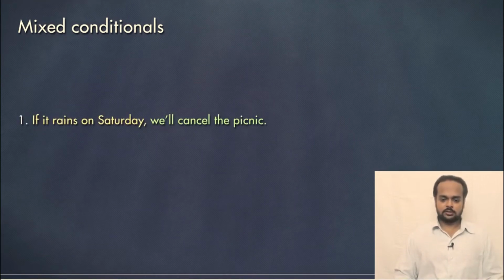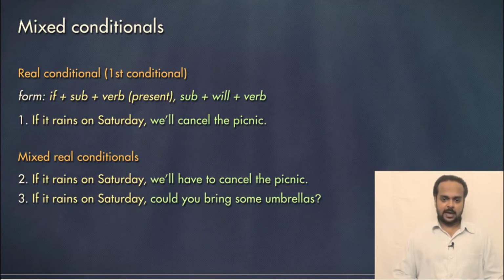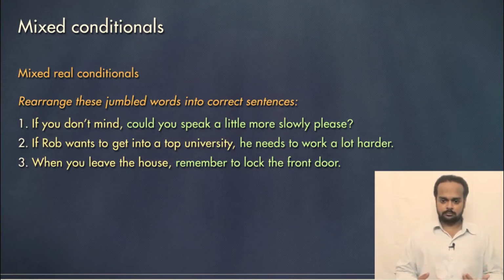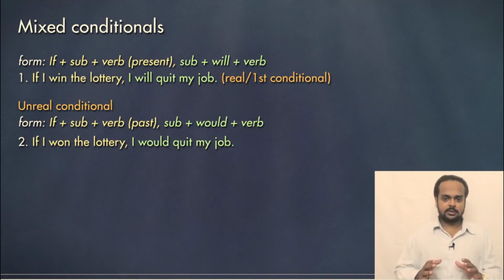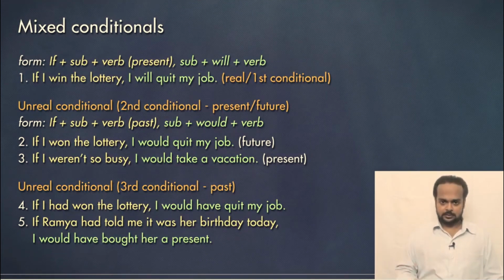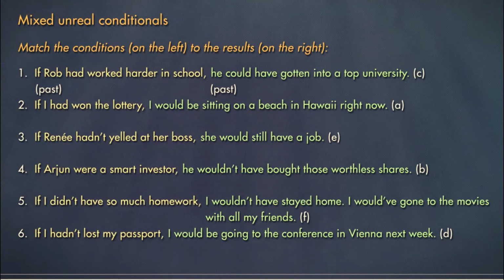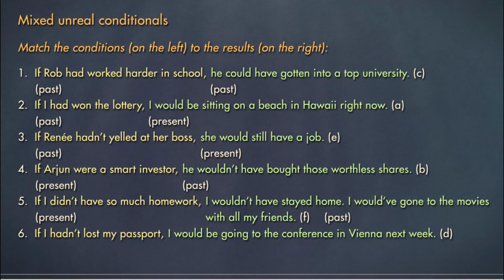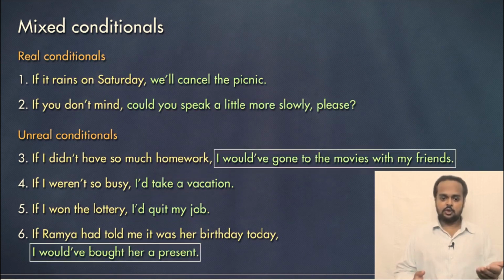CONDITIONALS | Basic English Grammar | Learn Grammar | Speaking English | Cambly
1. Rapidex English Speaking Course
2. Spoken English Guru English Speaking Kit
3. Speak English Like a Native in 1 Lesson for Indian Speakers
4. Beginner's Guide to Everyday Conversation
5. English From Zero to Hero
Related Search :
English Grammar
English Pronunciation Lesson
Learning English
Learn English
Grammar
tenses
tense
idiom
English Learning Phrases
Learn Vocabulary
Advance English Grammar
English Speaking
English Tenses
English Practice
English Speaking Practice
vocabulary
English Vocabulary
Speak English
Speaking fluently
Speaking
idioms
spoken English
Cambly
Native Speaker
ESL
slang
comprehension
Lessons
IELTS
TOEFL
Education
School
anglais
Englisch
англи́йский
ingles
angielski
engleză
anglicky
İngilizce
إنجليزي
Inggris
Angol
idioms
fluency
English classes